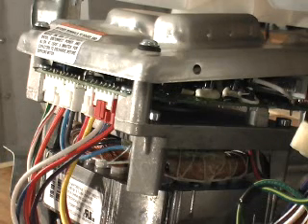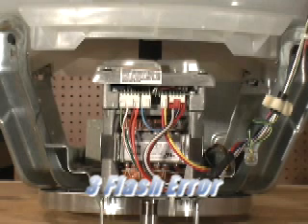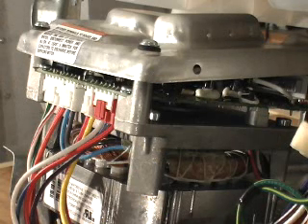GE HydroWave Washer Motor Error Codes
This Video shows how to find and read the GE HydroWave washer motor error codes. This video is best if used in conjunction with the information on this